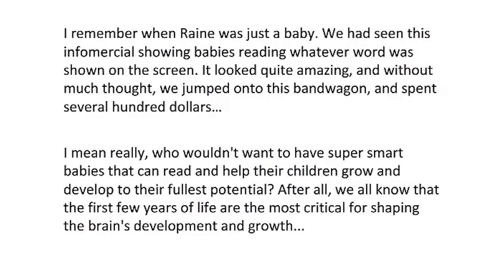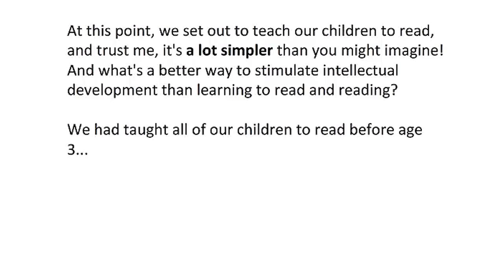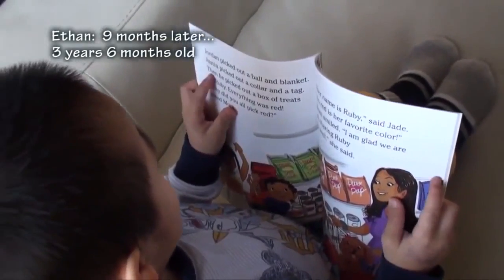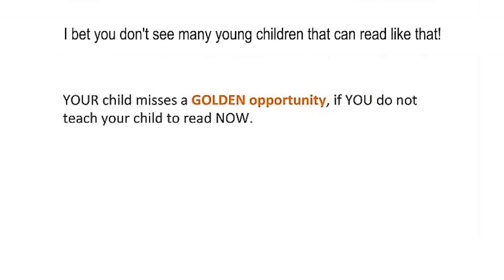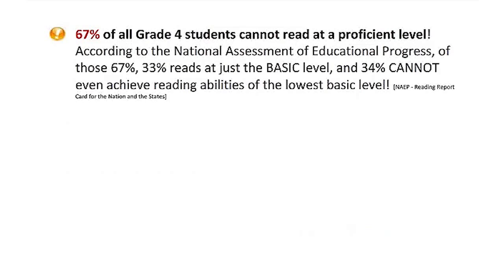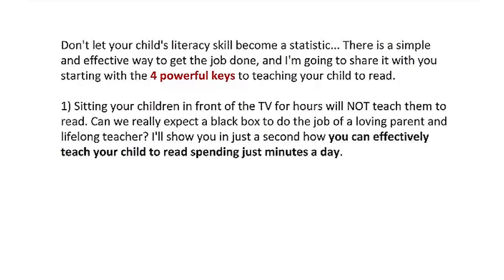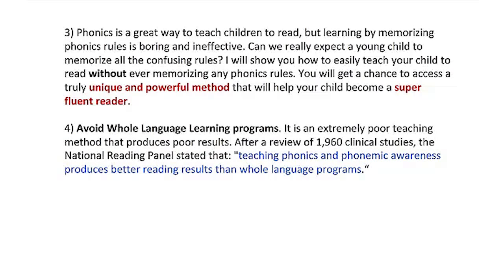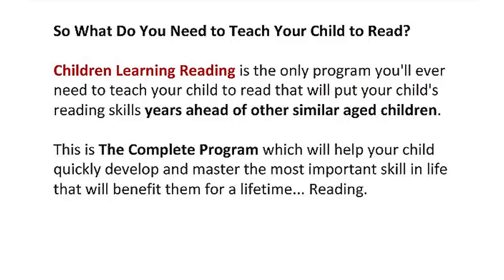Learning To Read With Phonics+Program To Get Smart Kid✅How To Teach Phonics Reading To Kids Ages 2-8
Incredible, right? That was just part of the magic of our program which also boosts your child's IQ, intelligence, and memory! To see more proven results and success stories shared by ecstatic parents, and to download the most complete version of Teacher Jim's Children Learning Reading (and Math) Program (2024 edition) visit our official You too can 'quickly', 'easily', and 'effectively' teach your 2 to 8 year old child to read and decode ALL words and sentences (rather than just memorizing some word shapes) and become super smart and a fast and fluent reader.

How To Teach A Child To Read?☛Children Learning Reading☛Smart, Genius Babies/Toddlers/Kids

What's the best way to teach children to read?

Do you teach them sight words, teach letters and sounds, or use different phonics learning methods? Teaching sight words is a rather poor and inadequate method of learning to read. In fact, the whole language method of learning produces poor readers, and can actually lead to reading difficulties. At the opposite end of the spectrum, you have phonemic awareness and phonics instructions, which have been proven to be far superior for helping kids learn to read.

The National Reading Panel had stated "teaching children to manipulate phonemes in words was highly effective under a variety of teaching conditions with a variety of learners across a range of grade and age levels and that teaching phonemic awareness to children significantly improves their reading more than instruction that lacks any attention to Phonemic Awareness." [1]

Phonemic Awareness instruction was selected for review by the NRP in their report because studies have identified phonemic awareness and letter knowledge as two of the best predictors of how well children will learn to read in their first 2 years of entering school. There is strong Scientific evidence to suggest that phonemic awareness instructions are an important part in helping children develop reading skills.

From my experience, having developed a complete reading program, and having helped thousands of other parents teach their children to read, I can say definitively that applying phonemic awareness teachings along with phonics instructions is the best combination for teaching a child to read.

I have gone through this countless times - having taught all of my own children to read well before 3 years old, and having helped other parents and grandparents teach their children to read - these are young children of varying ages between 2 to 8 years old.

I've had parents with kindergartners that were going to be held back because the child could not read, and after a summer of reading instructions with our program, the child excelled at reading.

I've had parents with grade one children who could not read at grade level, and after completing our program, was able to read at or above their grade level. I've also had parents with 2 or 3 years olds, telling me how thrilled they are when their tiny toddler was reading, phonetically.

Because of the extensive experience we've had in teaching children to read, we can say that a combination of teaching phonemic awareness and phonics produces the best results.

In the National Reading Panel report, they also determined that the beneficial effects of phonemic awareness on reading lasts well beyond the period of training. The NRP analysis also showed that phonics instructions produces significant benefits for students from kindergarten through grade 6, and is also helpful for children with learning to read difficulties.

Children who are taught with phonics and phonemic awareness instructions are consistently able to decode, read, & spell, & even demonstrated significant improvement in their ability to comprehend text. Even older children who receive these similar teachings improved their ability to decode and spell.

The NRP made a key statement saying that "conventional wisdom has suggested that kindergarten students might not be ready for phonics instruction, this assumption was not supported by the data. The effects of systematic early phonics instruction were significant and substantial in kindergarten and the 1st grade, indicating that systematic phonics programs should be implemented at those age and grade levels."

I can take this a step further and say that it could be applied successfully with even 2 and 3 year old toddlers to successfully teach them to read, as we have demonstrated.

Note.
[1]. National Institute of Child Health and Human Development. (2000). Report of the National Reading Panel. Teaching children to read: An evidence-based assessment of the scientific research literature on reading and its implications for reading instruction. Washington, DC: U.S. Government Printing Office.